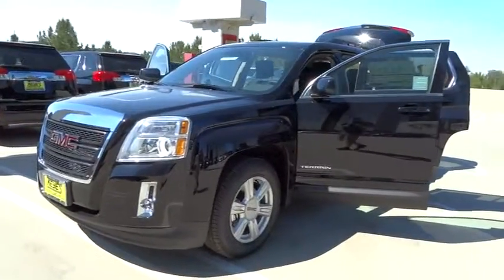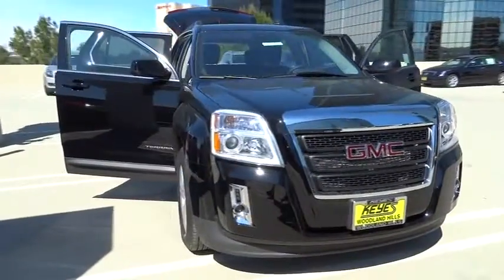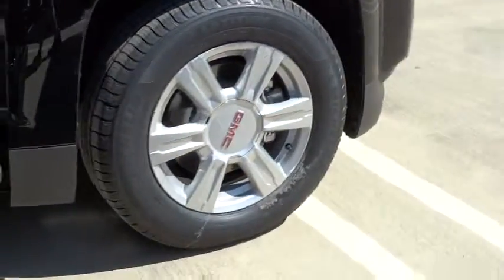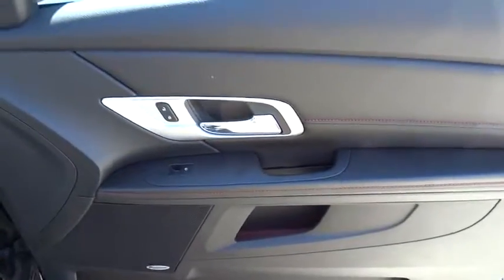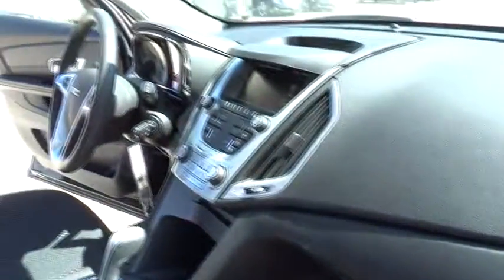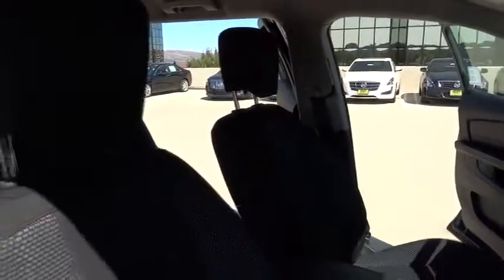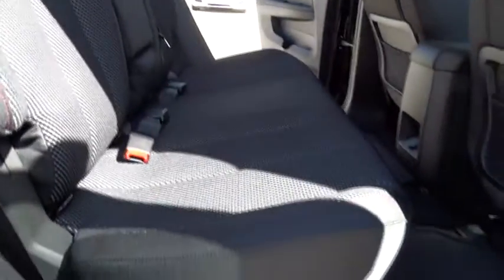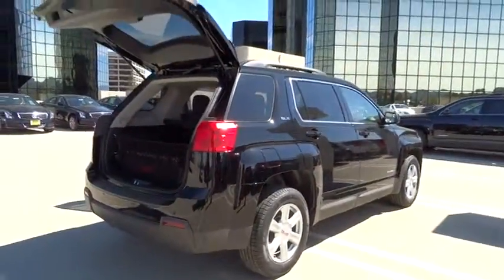2014 GMC Terrain Los Angeles Woodland Beverly Hills Thousand Oaks Van Nuys 840763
2014 GMC Terrain  - Stock#: 840763 - VIN#: 2GKALREK3E6272863

Award Winning Dealership! Superb service, very knowledgeable staff. Hassle free environment! We have been a Woodland Hills resident for over 7 years and has been distinquished as a Leader in the Community. We Service all GM vehicles. Service department open 6 days a week with a onsite collision center.